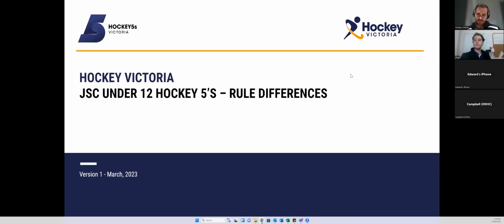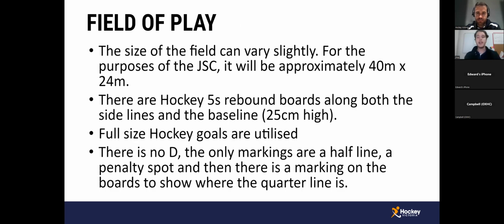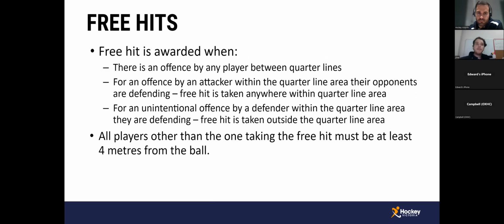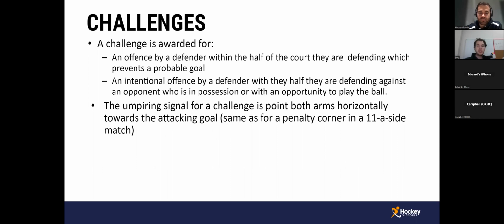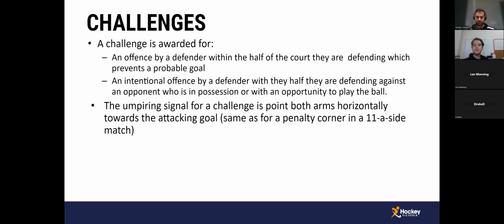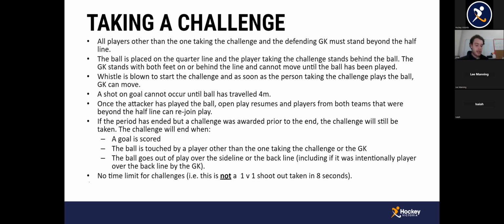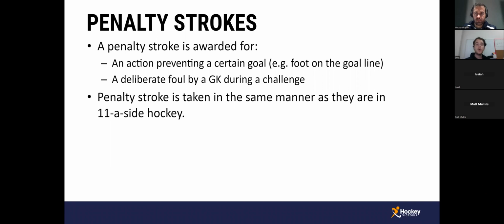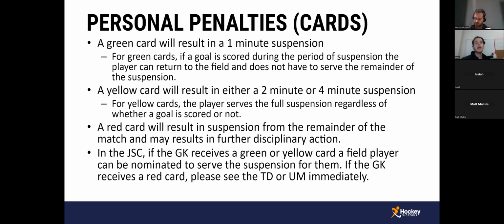Hockey 5s Webinar Recording - 14th June